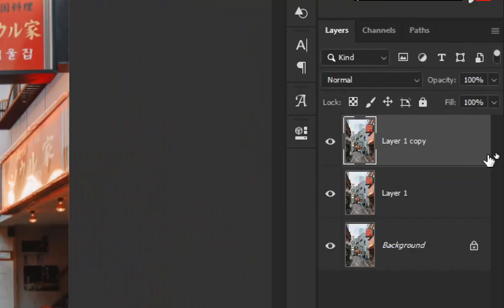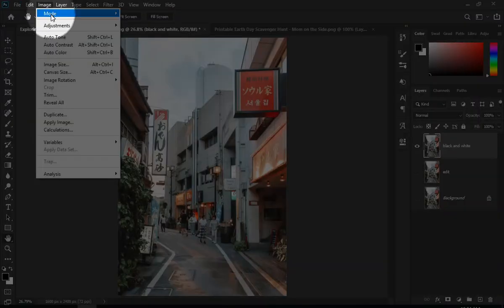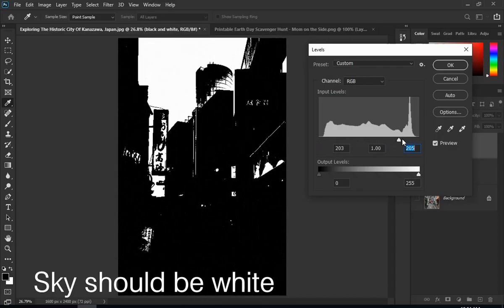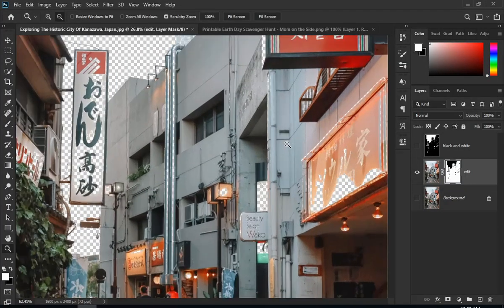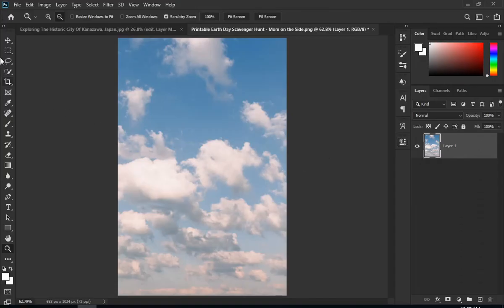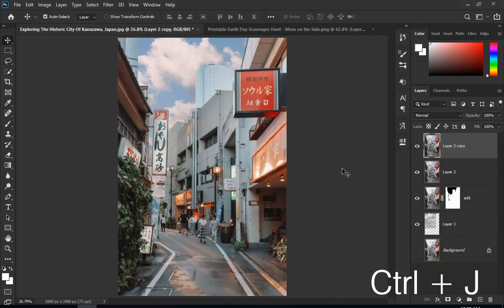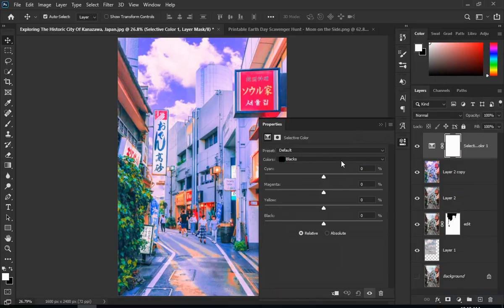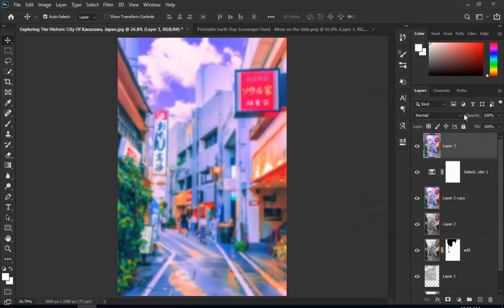Photo into Anime Style Effect - Anime Effect in Photoshop - Photoshop Tutorials - Photoshop Effects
Hello everyone,
In this video tutorial, I'll show you how to Turn Photo into Anime Style in Photoshop CC 2020. Anime Effect in Photoshop
This tutorial is very easy, you just have to move sliders of the camera raw filter in order to achieve this effect.